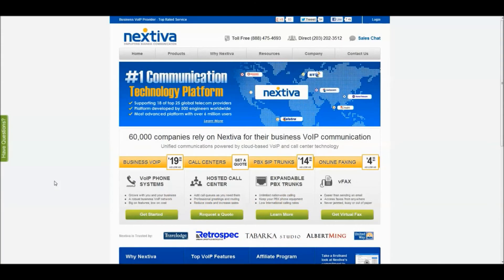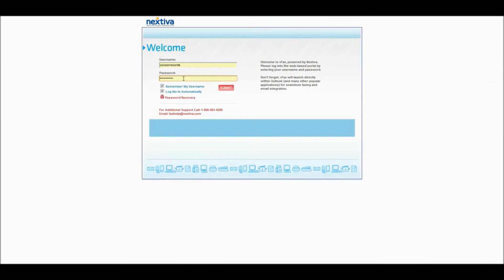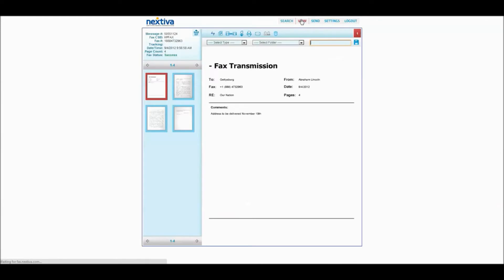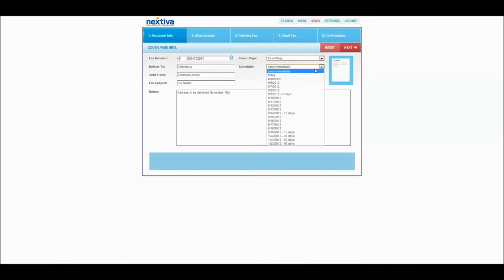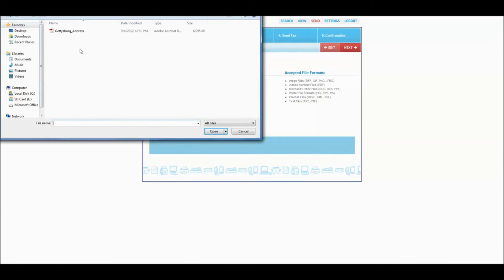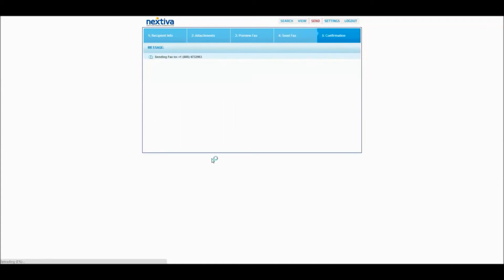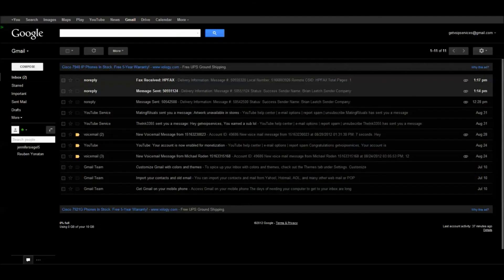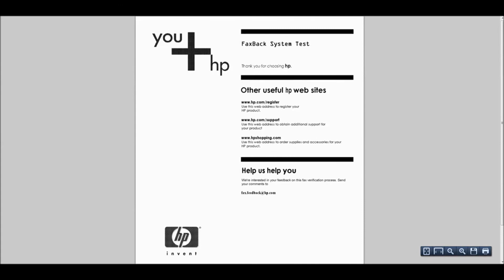Nextiva vFax Video Tutorial - GetVoIP.com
Nextiva vFax, a.k.a. Faxtiva, is a comprehensive portal that lets you manage, view, send, and receive faxes in one simple interface. Nextiva business VoIP solutions are extensive, with vFax being the tip of the iceberg in their complete and feature-rich VoIP solution. for more on Nextiva and other business VoIP Providers